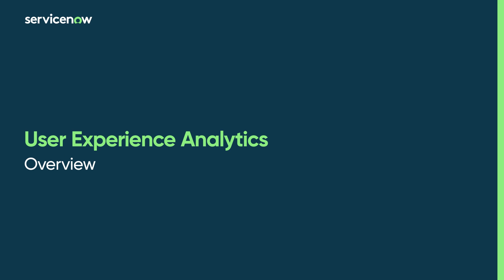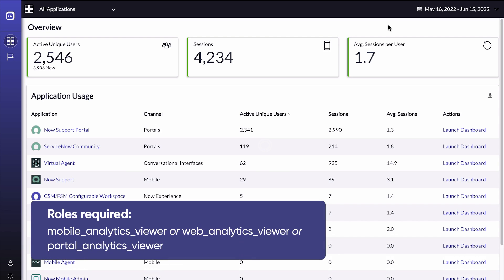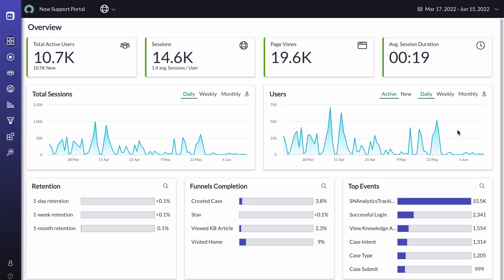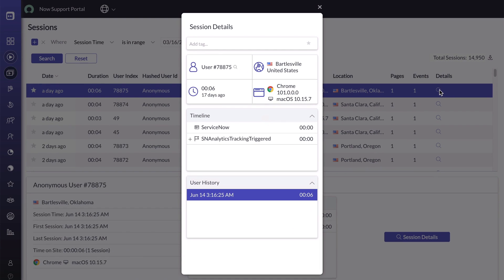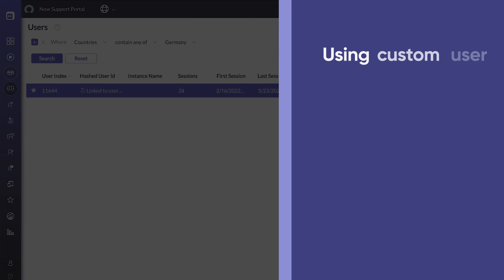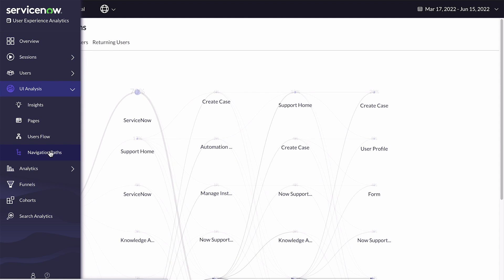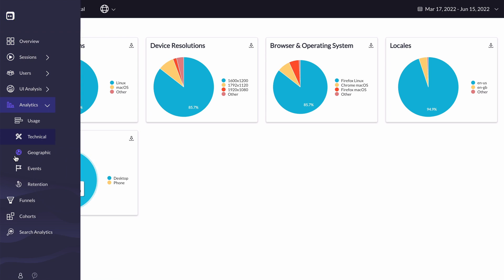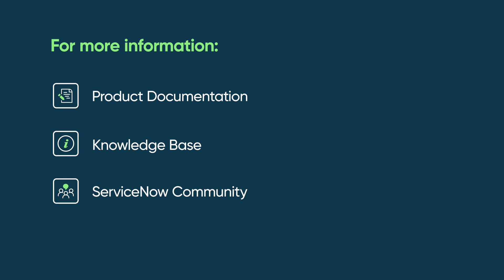User Experience Analytics | Overview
This video shows how to analyze the user experience within your ServiceNow applications with User Experience Analytics.

This video covers:
00:00 Overview dashboard
01:37 Sessions module
02:33 Users module
03:08 UI Analysis module
03:25 Analytics module

This video was recorded in the Tokyo release.